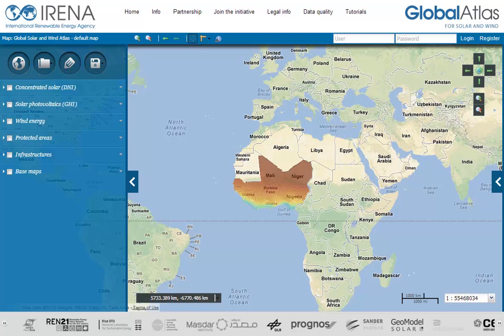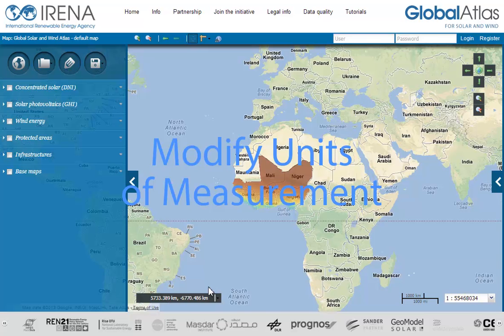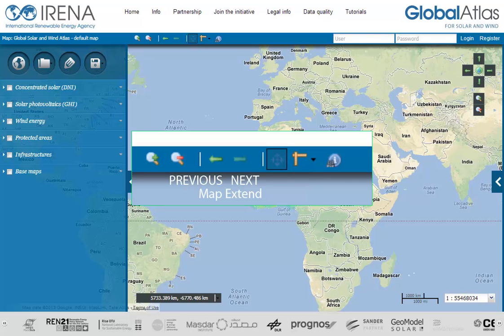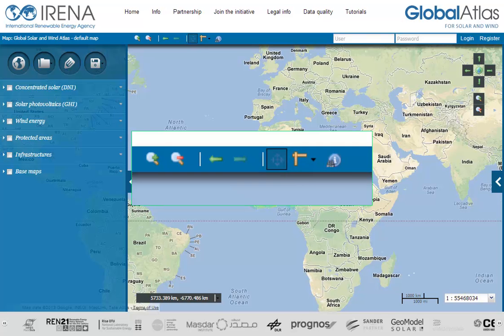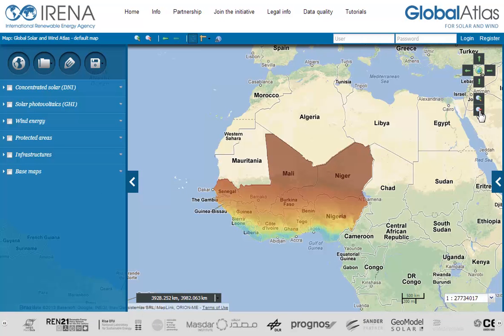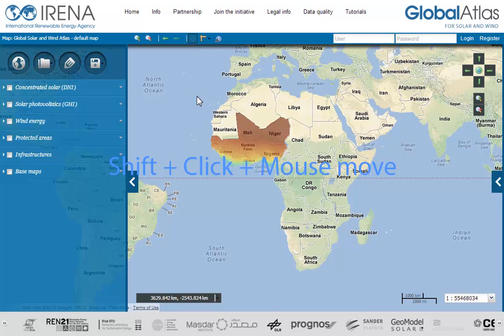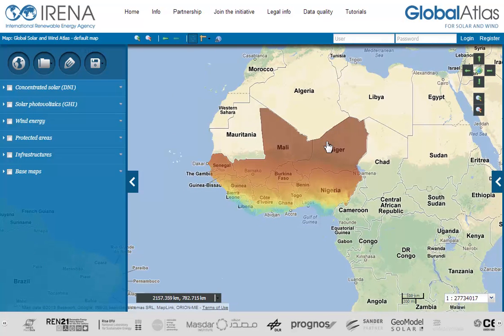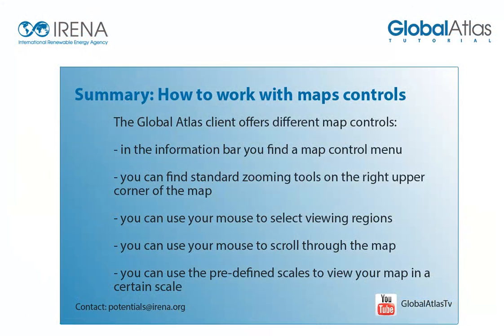Map Interface (GIS) - Advanced - How to work with maps controls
This video explains how to use the map controls of the Global Atlas map interface (GIS). Zoom in / out pan, change scale.